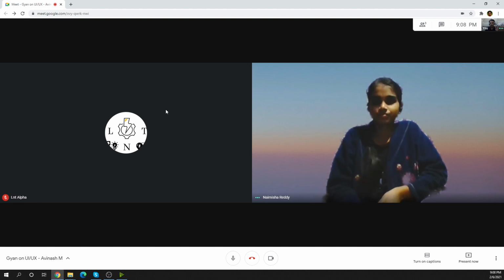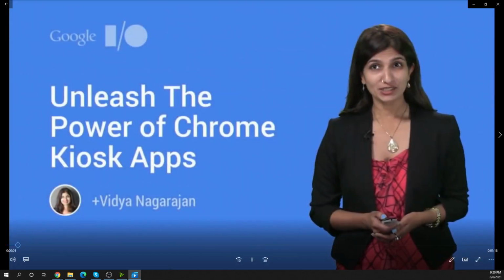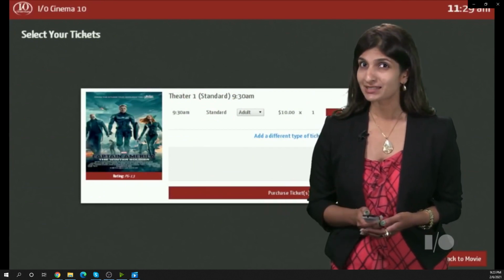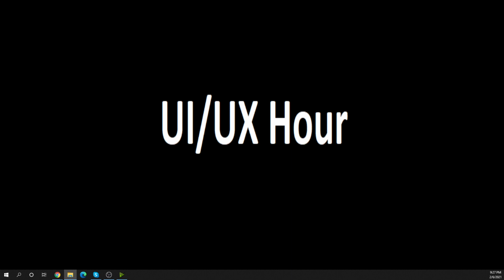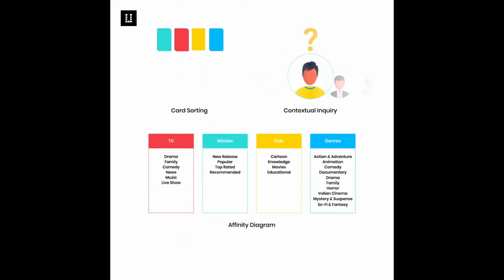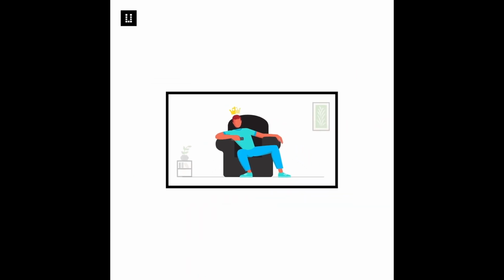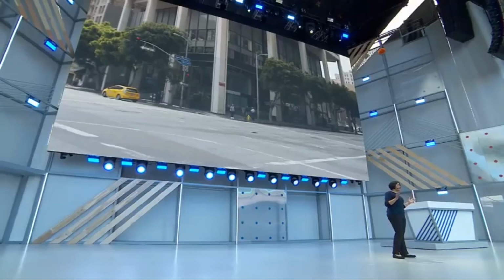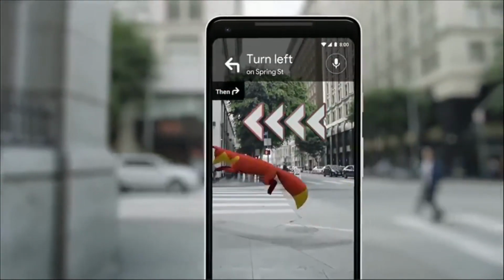Session on UI/UX given to students last year